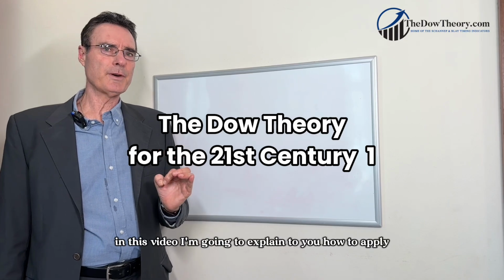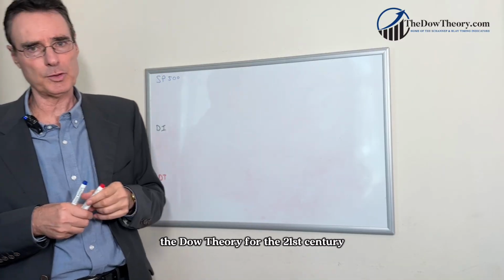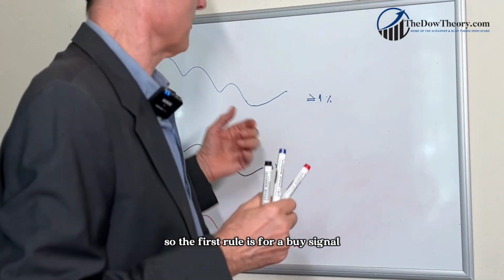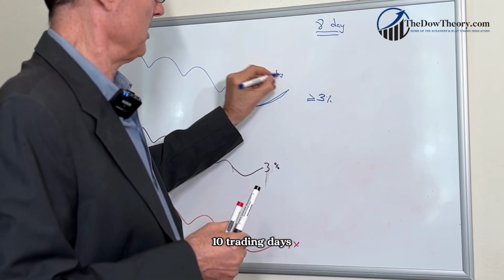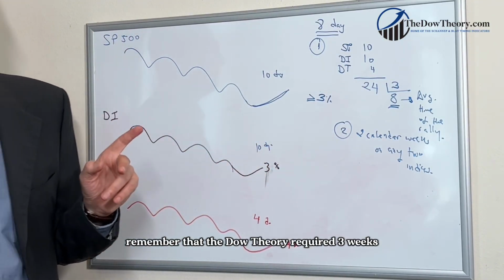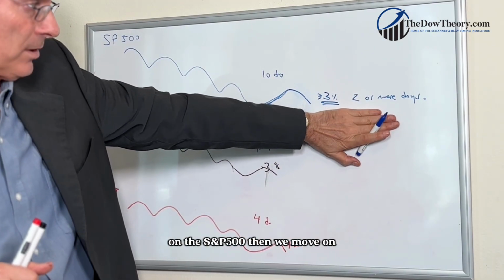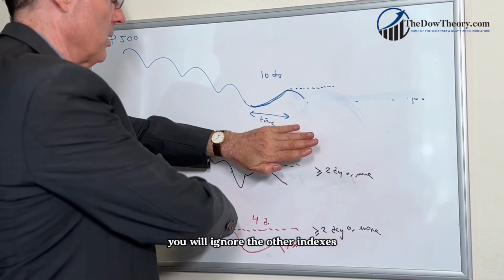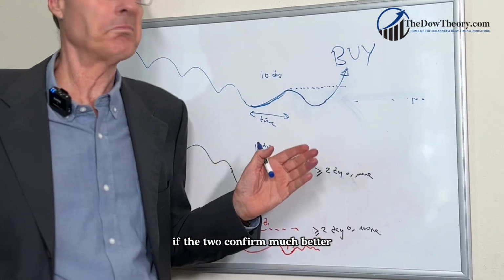How to Spot Trend Changes with Dow Theory for the 21st Century | Buy Signal Number One | Episode 1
Welcome to the first episode of my new series, Dow Theory for the 21st Century (DT21C).

In this video, we move beyond the classical Dow Theory and start exploring the modern version I use in my own market timing and trading decisions.

What you learned before was good. What you’ll discover now is the best.

You will learn how to identify Buy Signal Number One under DT21C and understand why it provides earlier and more accurate confirmation of trend changes.

This is the same method I use to guide my own trades and to share market signals with my Subscribers at TheDowTheory.com

This is not a theoretical course. I am a real trader who relies on Dow Theory every single day to guide my decisions and manage risk. What you will learn here is the same method I use to protect capital, catch major trends, and avoid the traps that destroy most investors. My goal is to show you how Dow Theory works in real markets. In the next episodes you will go deeper into the classical rules and then move on to the Dow Theory for the 21st Century, the most updated and effective version of Dow Theory available today. It keeps Charles Dow's core ideas but adapts them to the speed and structure of modern markets. If you want to improve your timing, reduce your drawdowns, and understand market structure with clarity, this free course will help you get there. The next episodes will cover confirmation, secondary reactions, trend changes, and the advanced techniques that turn Dow Theory into a practical decision tool for traders and investors. If you want more resources, visit my